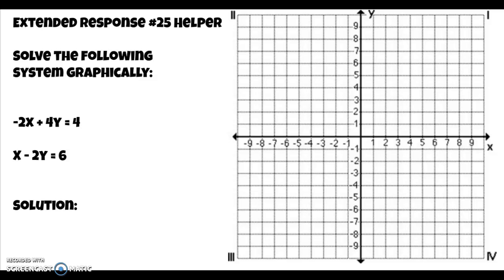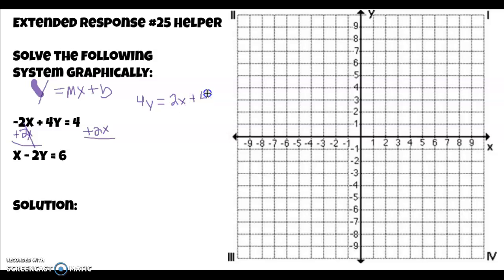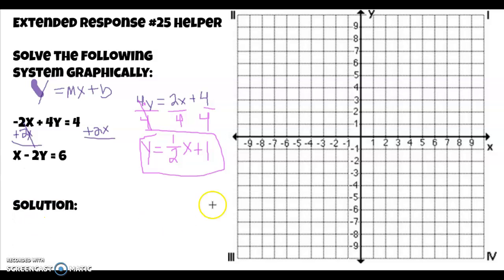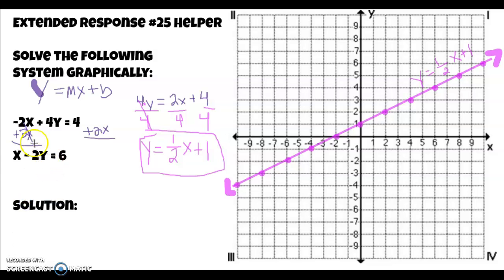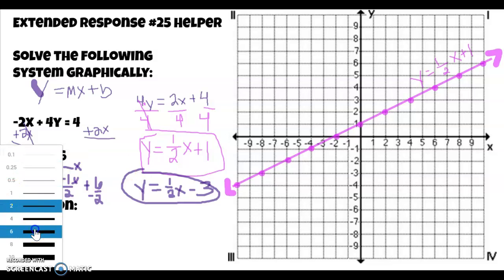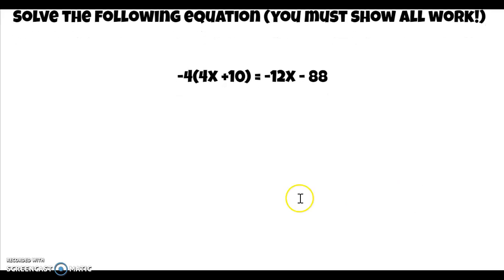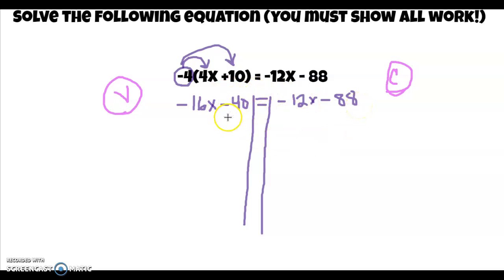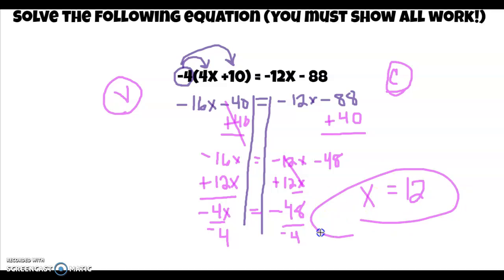CR #25 Extended Response Helper Video Grade 8